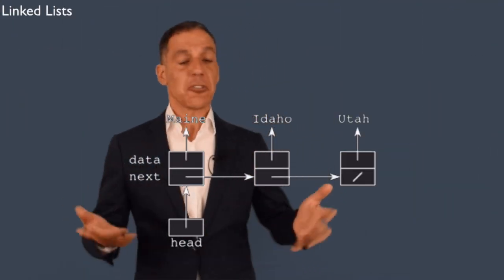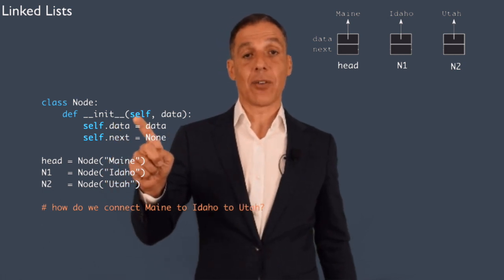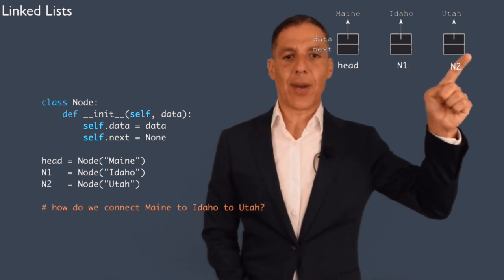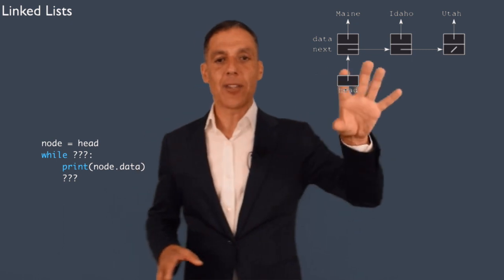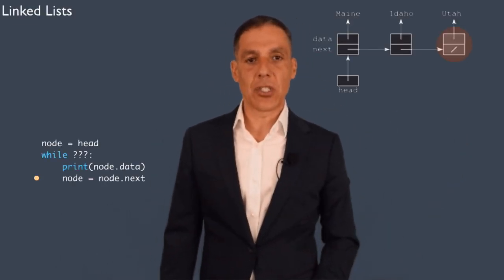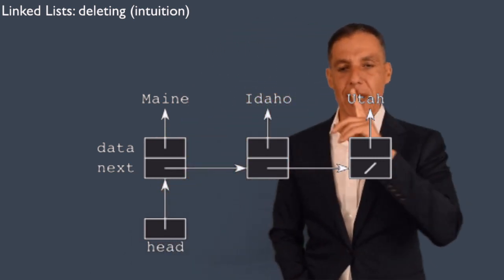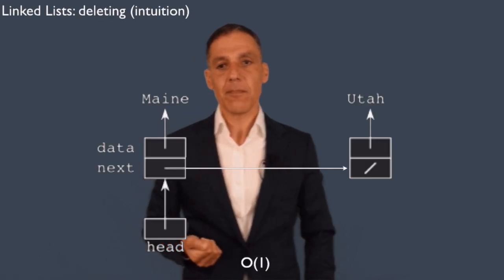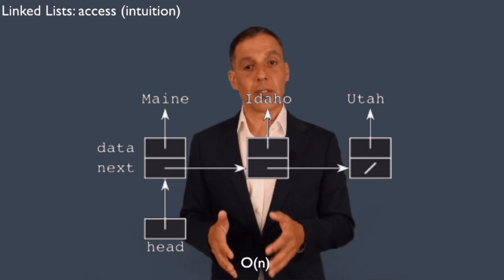Data structures: lists: singly linked lists